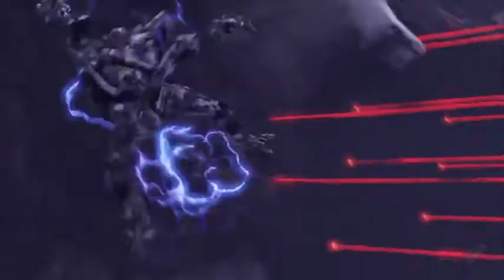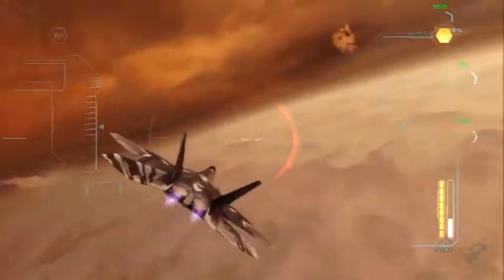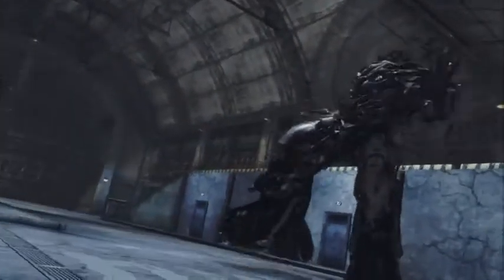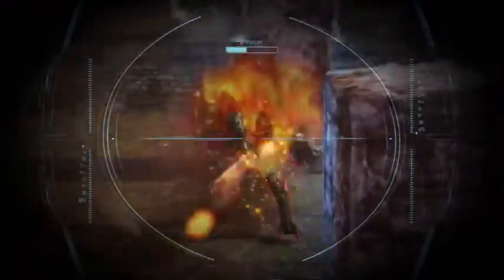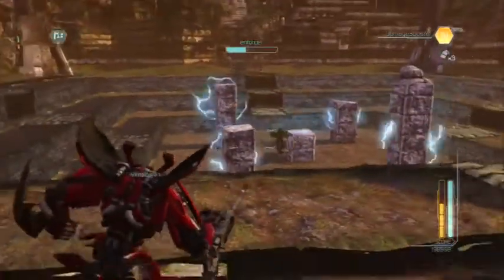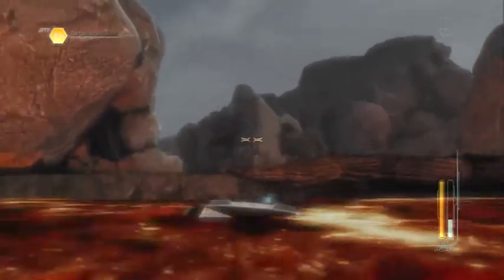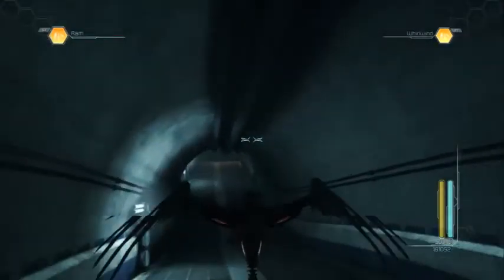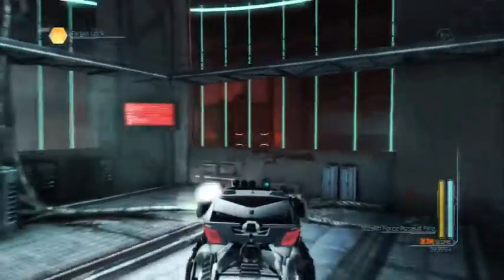Transformers: Dark of the Moon - GT Review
Can the creators of War for Cybertron turn the tides against movie-based game stigma?
Original Air-Date: Jun 28, 2011

GameTrailers Review - Transformers Dark of the Moon